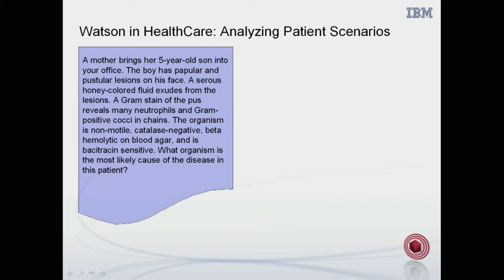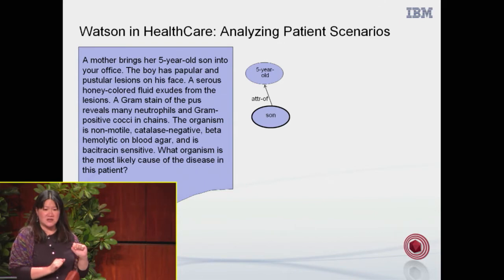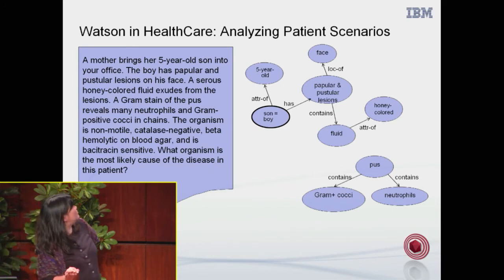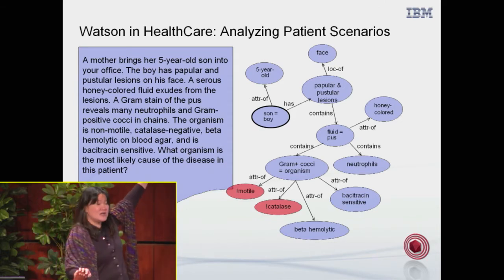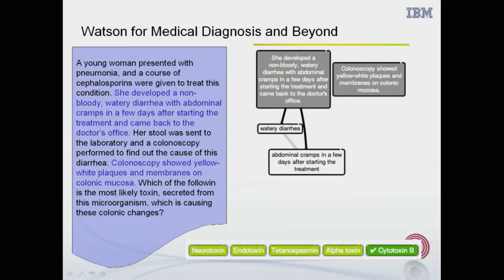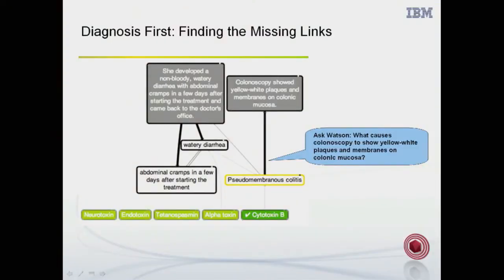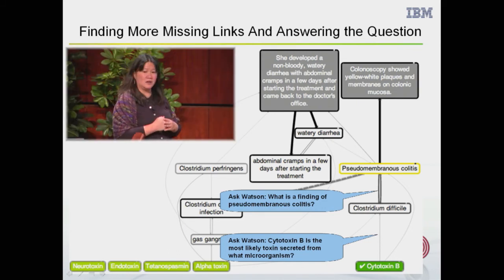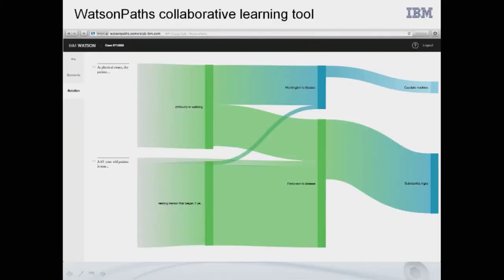AoT Big Brains Event: What Are We Going to do With Watson?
Dr. Jennifer Chu-Carroll, IBM Research Staff member, answers What are we going to do with Watson? during the Academy of Technology's "Big Brains" event on November 13.